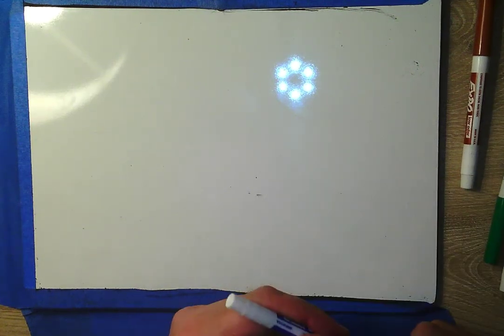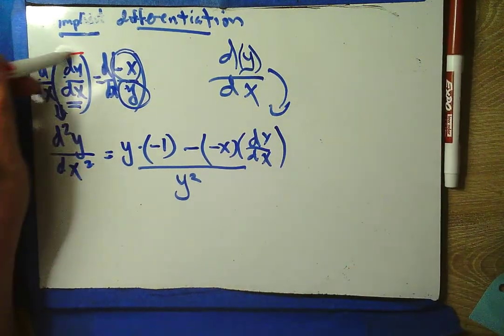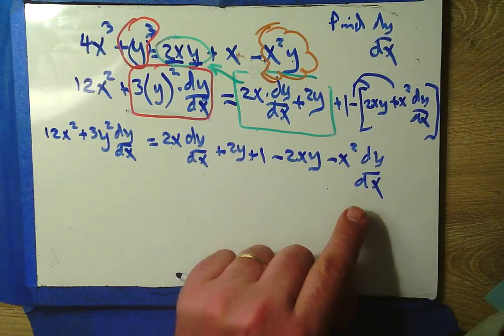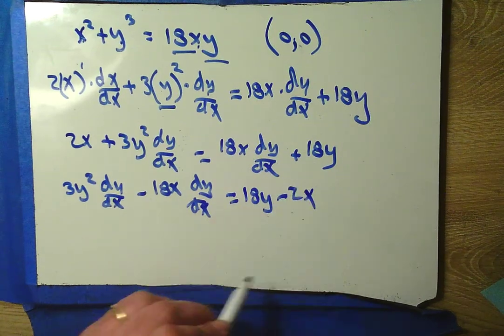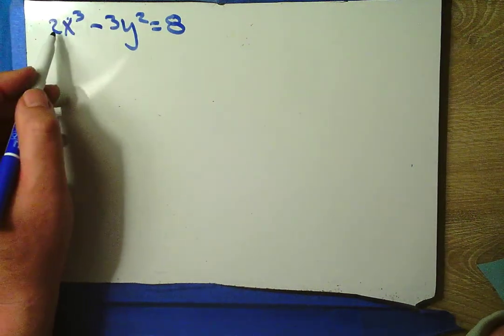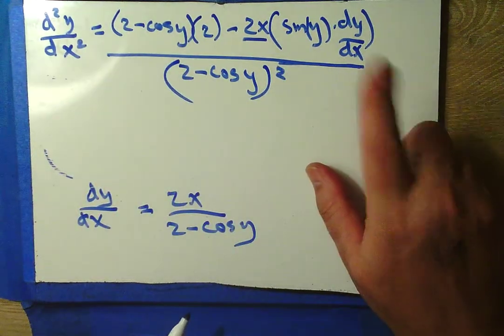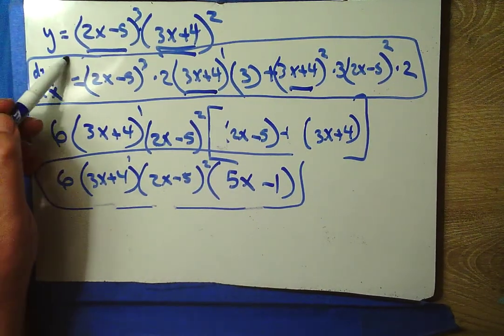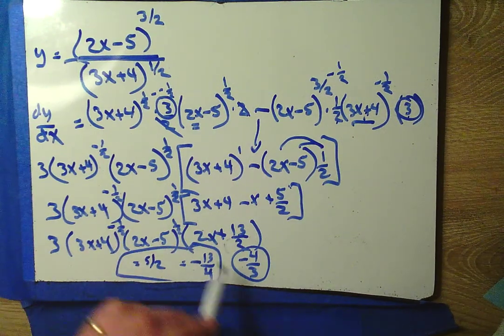implicit differentation day 1 assign 50